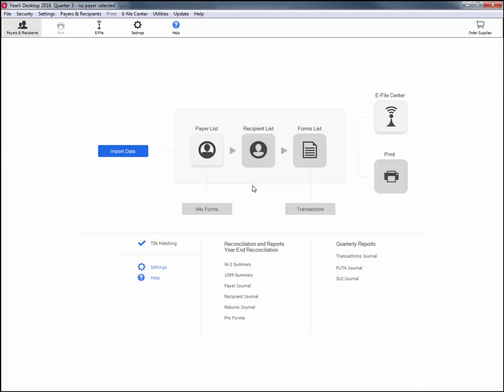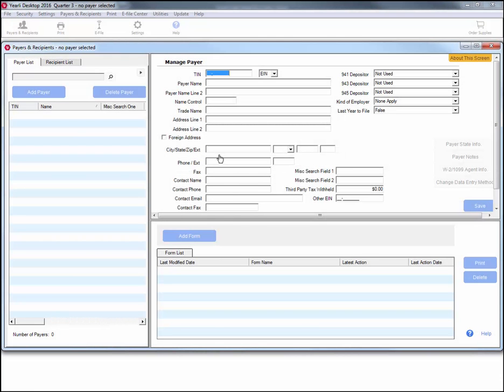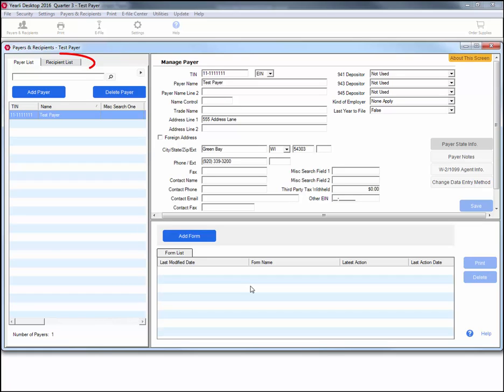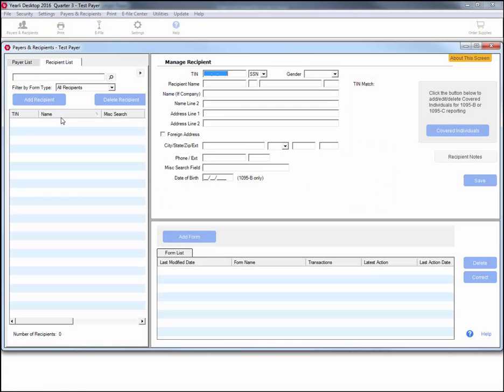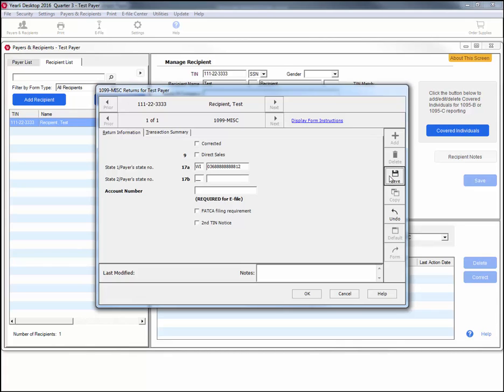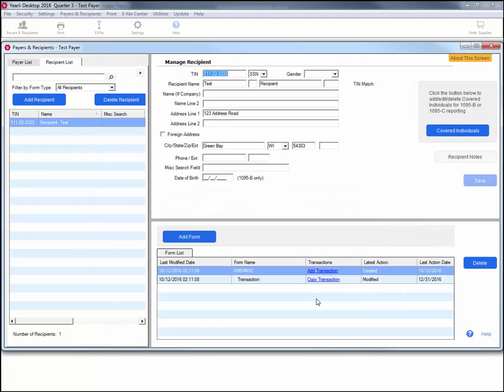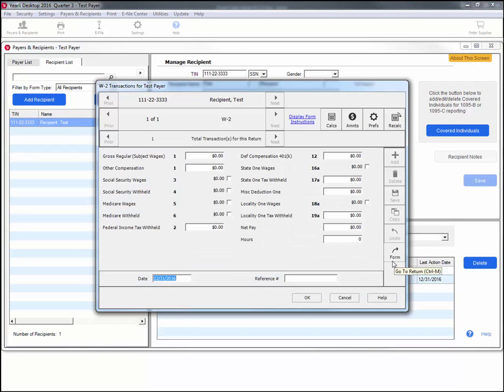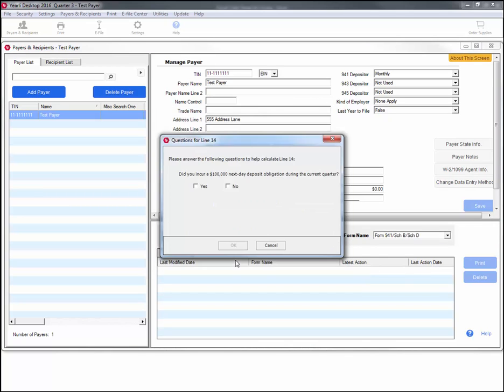How to enter data in Yearli Desktop